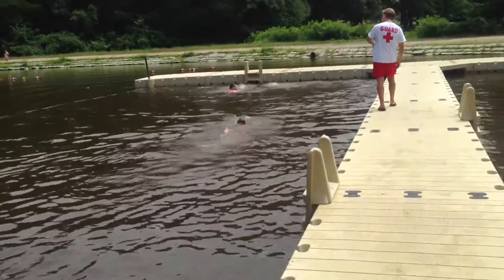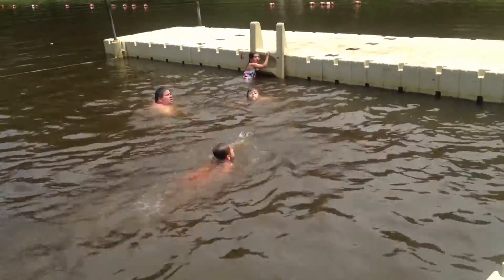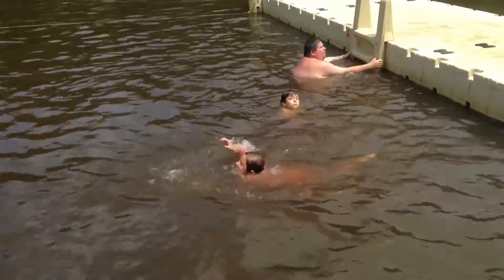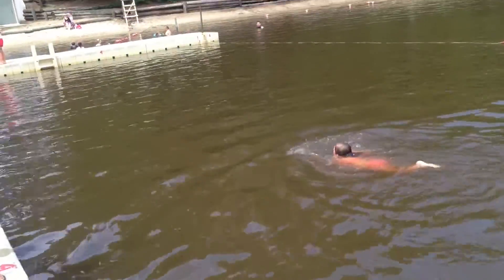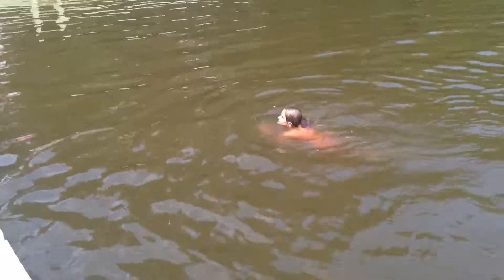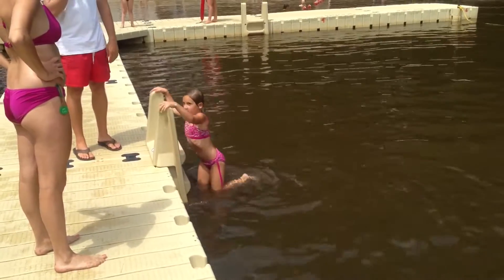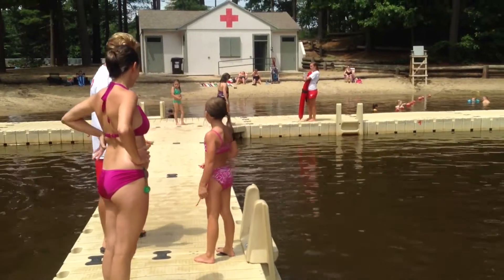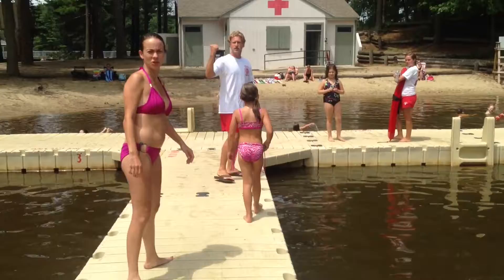Maddy swimming test mass